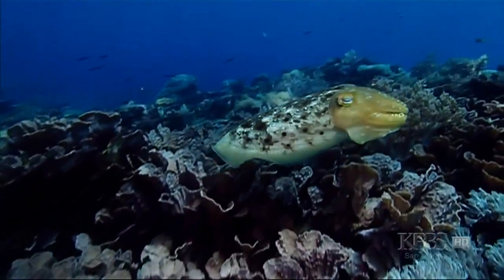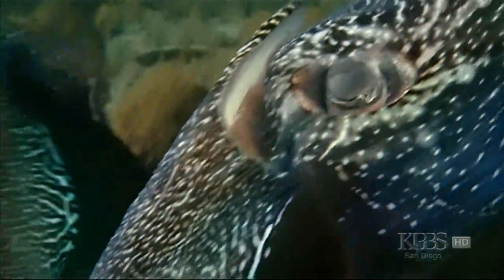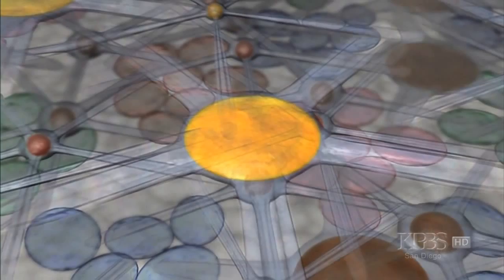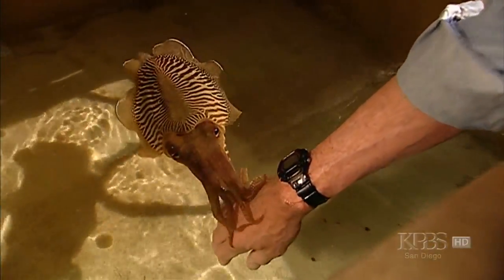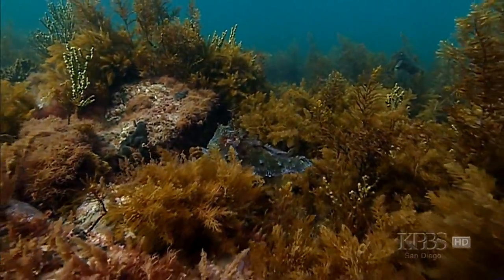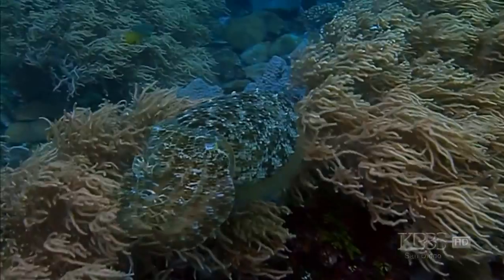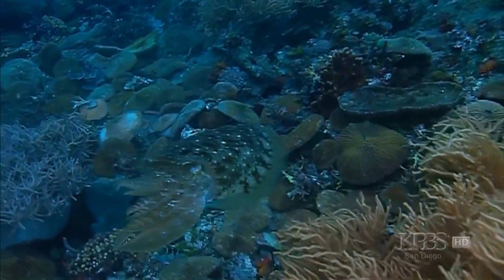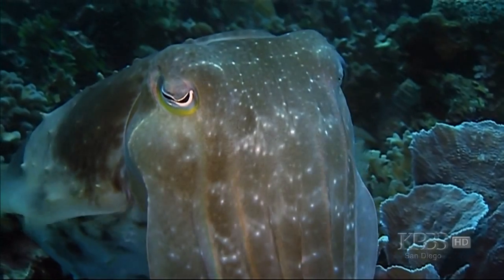How cuttlefish changes it's color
Cuttlefish are cool!